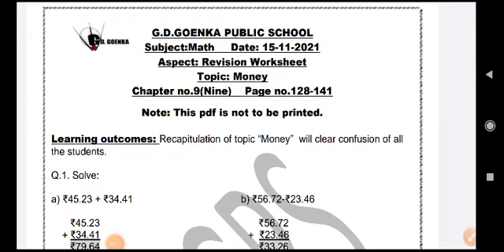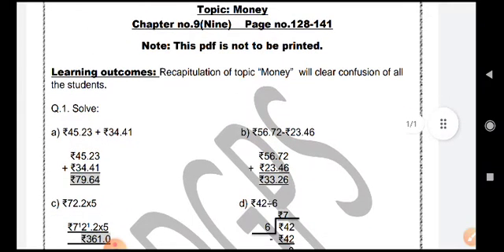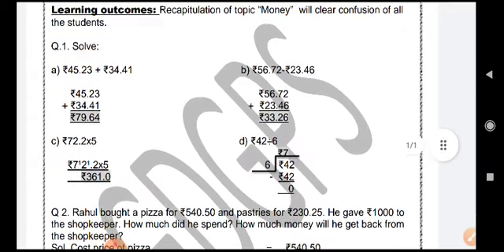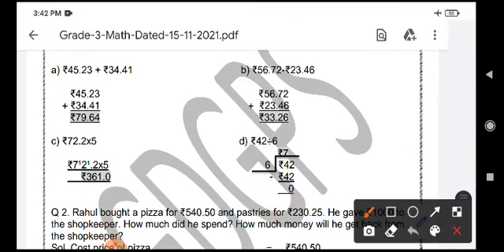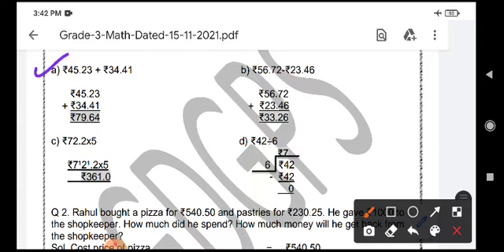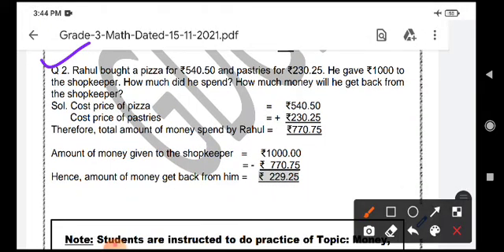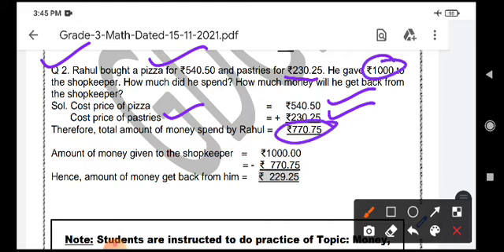Grade 3 Math Dated 15 11 2021